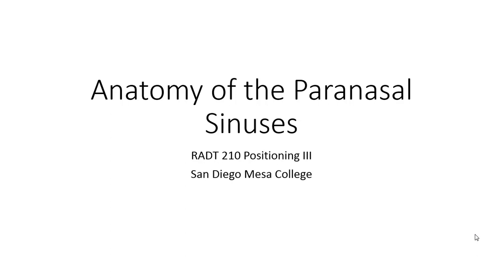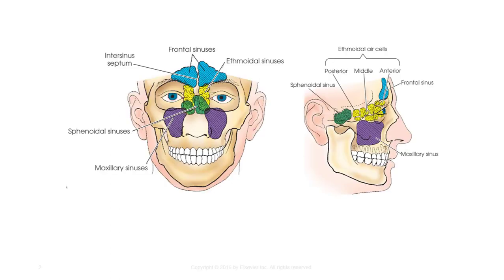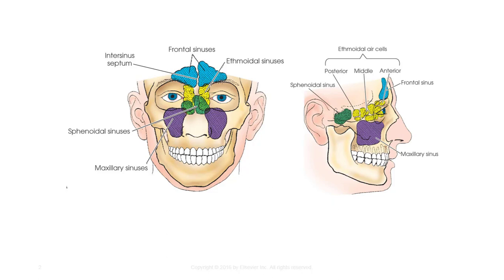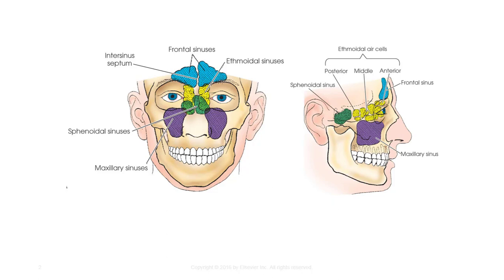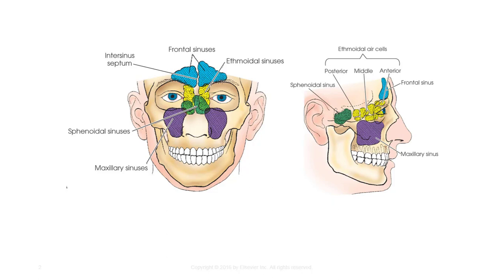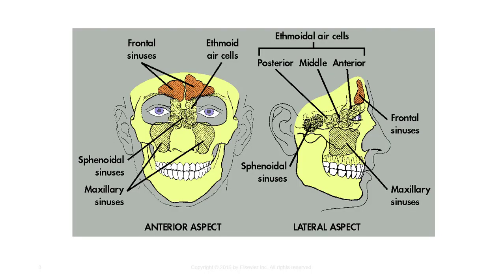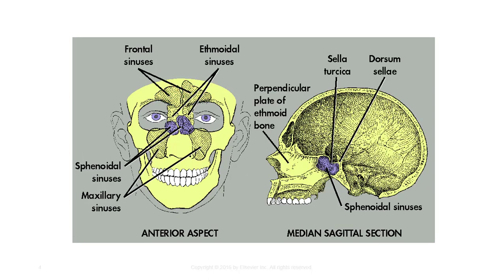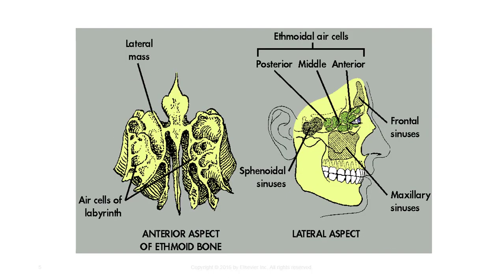Anatomy of the Paranasal Sinuses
RADT 210 Radiographic Positioning III
San Diego Mesa College